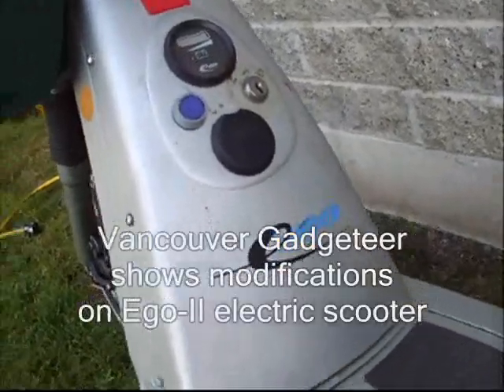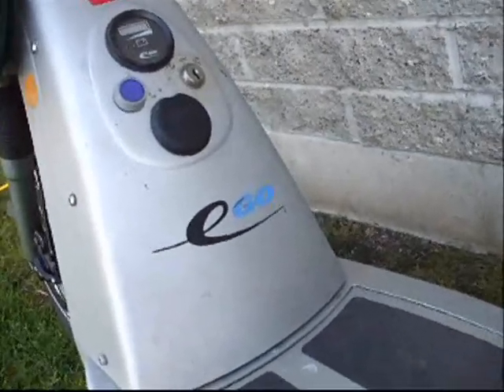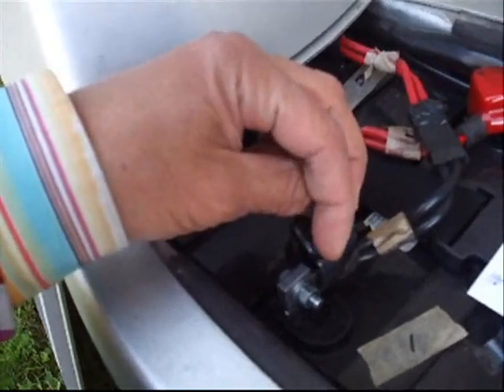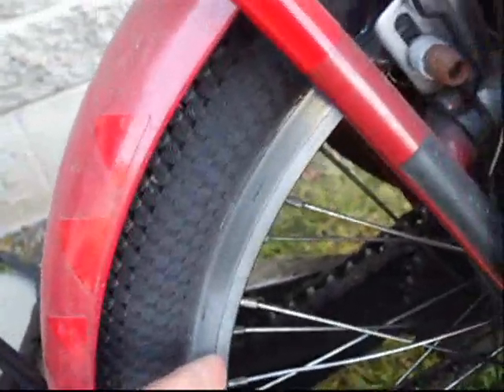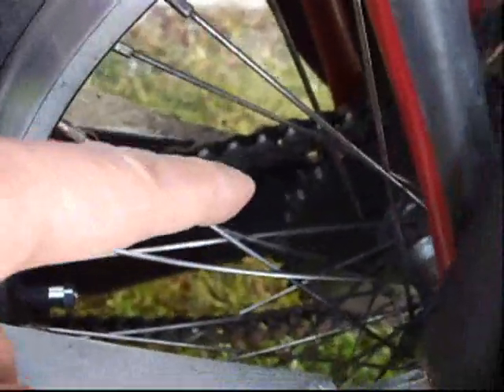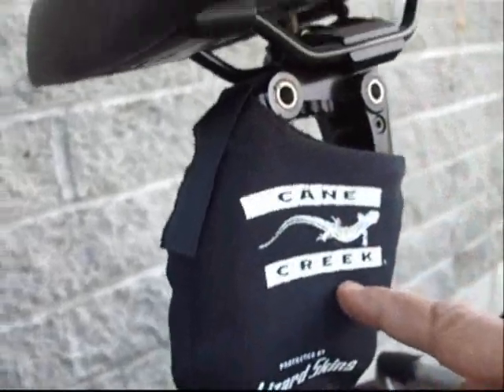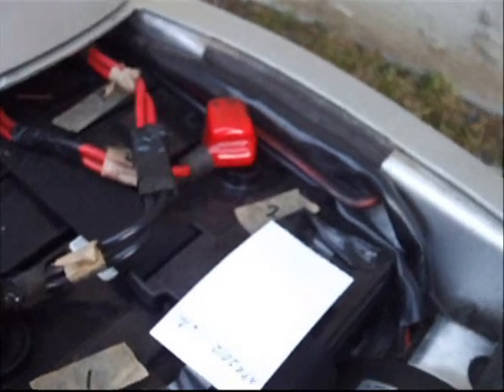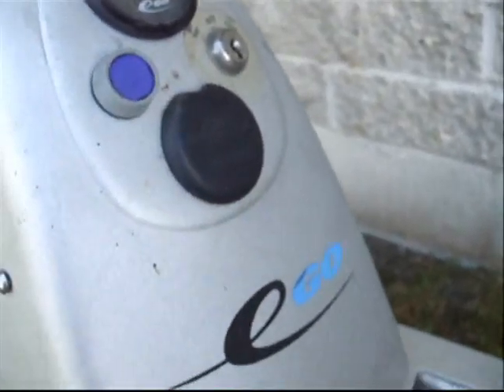Solutions to Ego-II Electric Scooter Problems for 10 Year Usability Shared by Rob Matthies Vancouver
Under the hood of the world's only chain-drive Ego Cycle 2 electric vehicle, which had several serious problems that prevented it from being a daily commuter in rainy or wet weather.  The designers of Egovehicles probably did all their testing on a bench, rather than in real road conditions.  Here are the fixes and workaround, that made it a 10-year scooter.  It is still running.  Solutions to Ego-II Electric Scooter Problems for 10 Year Usability Shared by Rob Matthies Vancouver BC